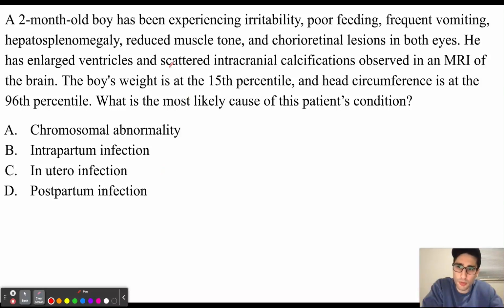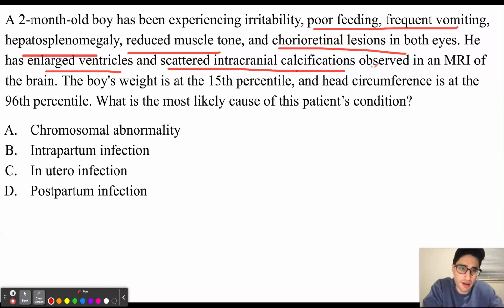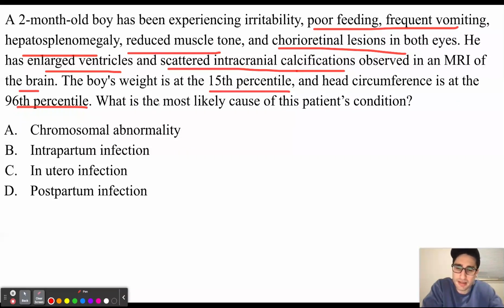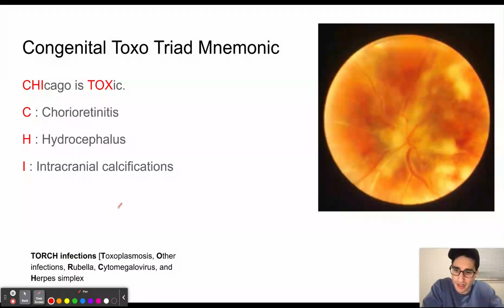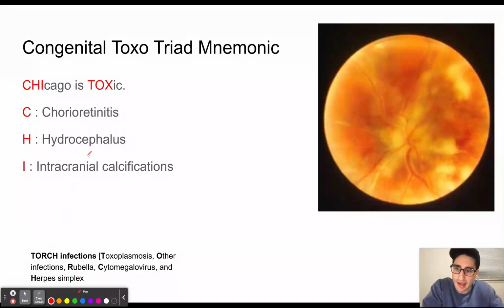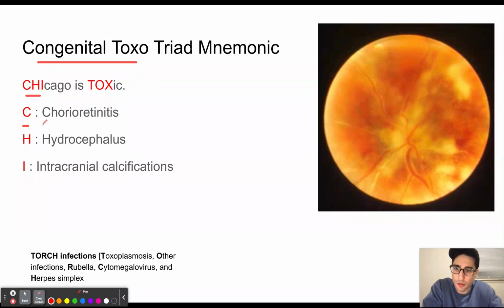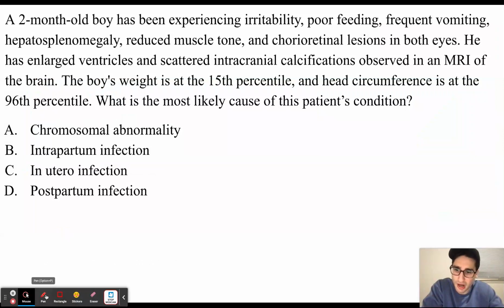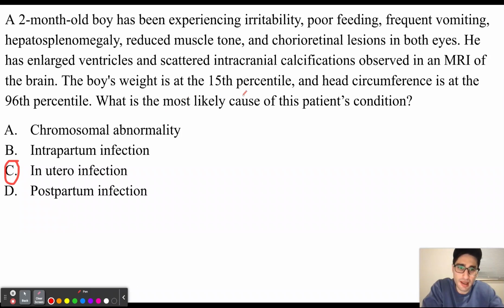USMLE Question of the Day 44; TORCHE Infections